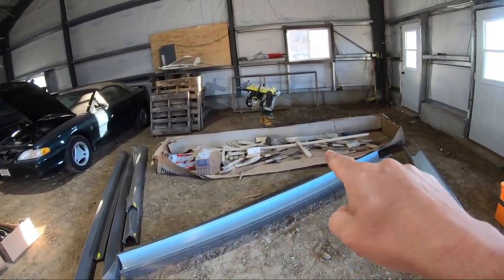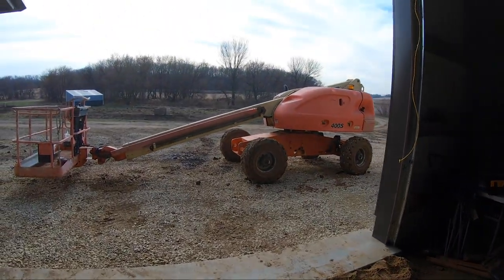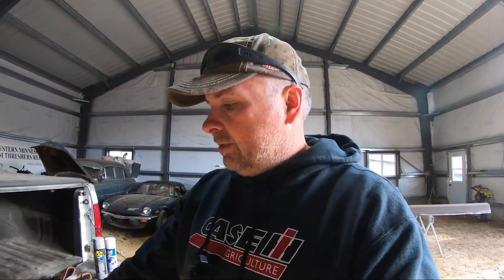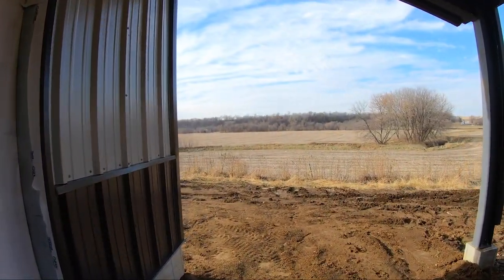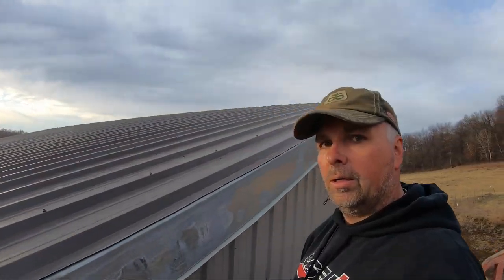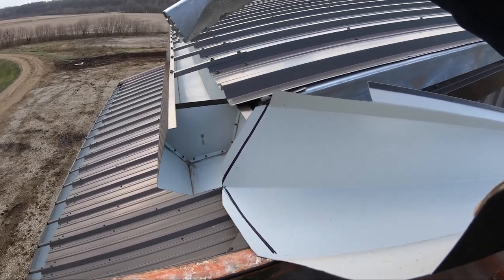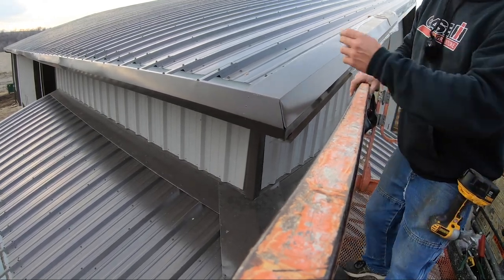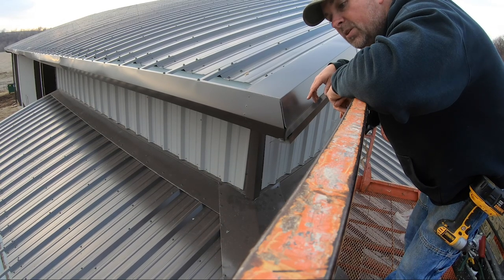Steel Building Erection: Part 8 - Trimming out the... trim and gutters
Our 8th and almost final segments gets us closer to wrapping up the project.  We complete the gutter installation and mate up the rake trim to the end of the gutter to create an attractive end-result.  We also discuss the recent troubles with our lifts and why the stable doors won't be completed quite yet.